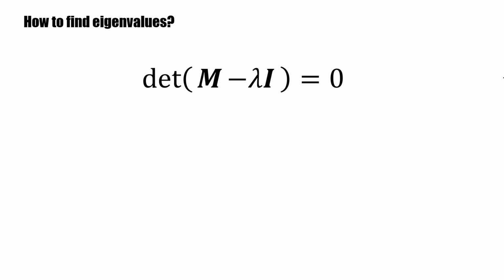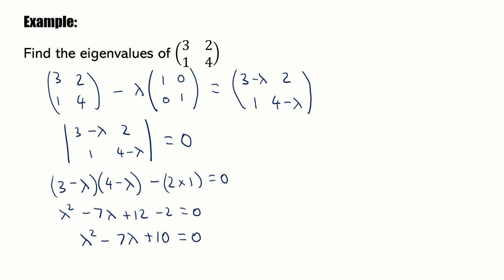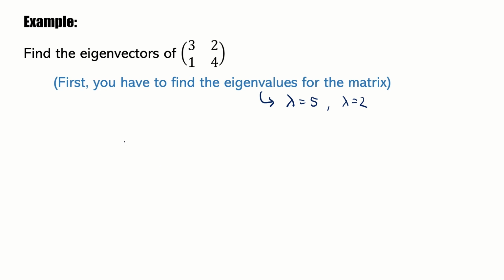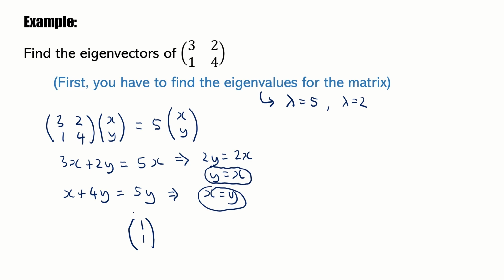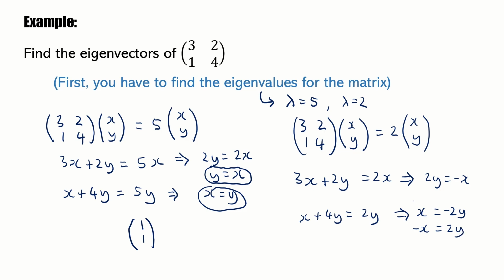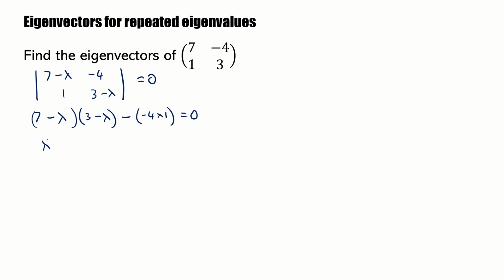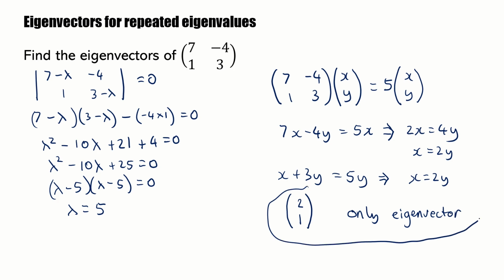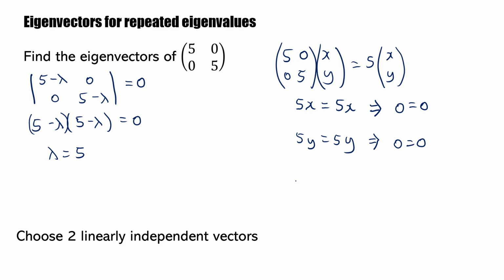Eigenvalues & Eigenvectors of 2x2 matrices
How to find the eigenvalues and eigenvectors of matrices.

Content for Further Maths A level:
Pearson Edexcel Further Pure 2 module.
AQA compulsory core content
OCR not included in syllabus